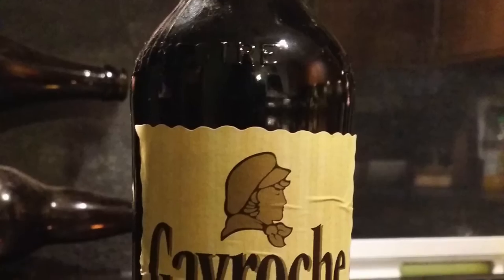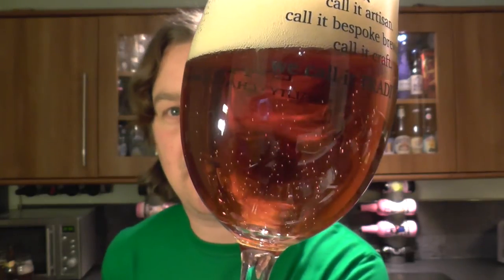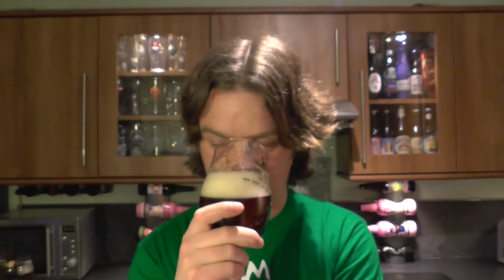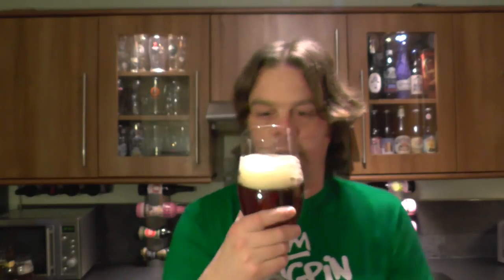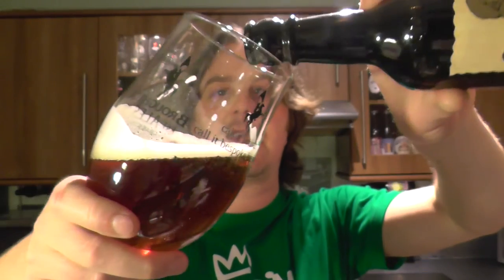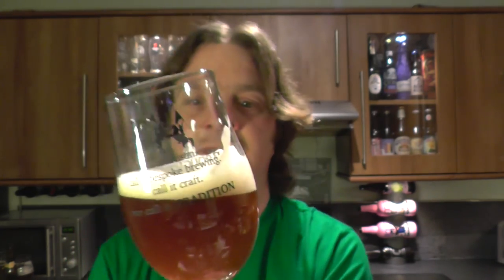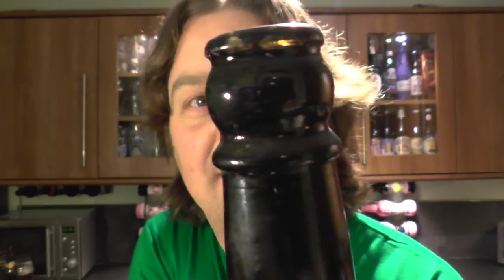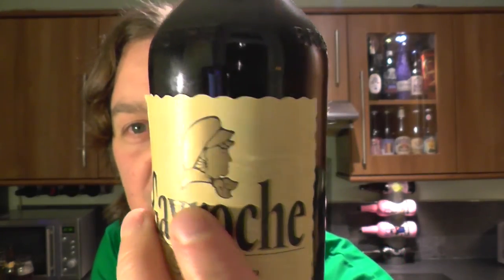Gavroche Bière de Garde By Brasserie De Saint Sylvestre | French Craft Beer Review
Real Ale Craft Beer Reviews Gavroche Bière de Garde By Brasserie De Saint Sylvestre | French Craft Beer Review